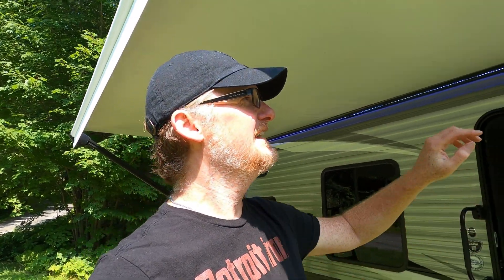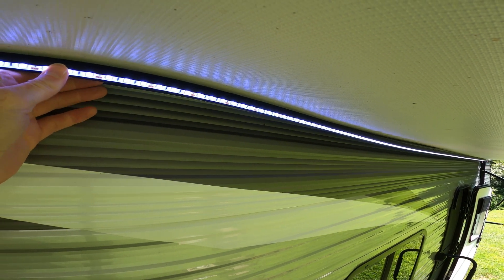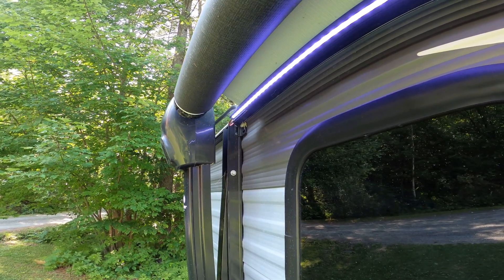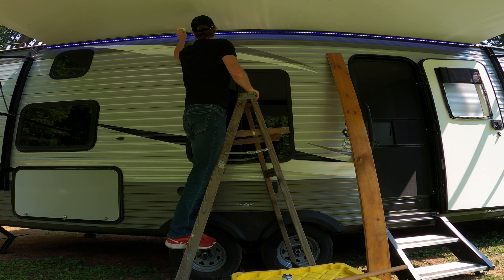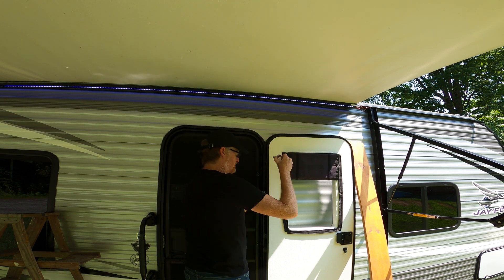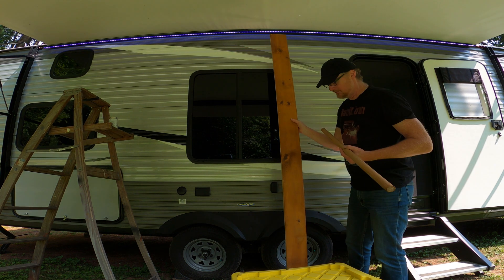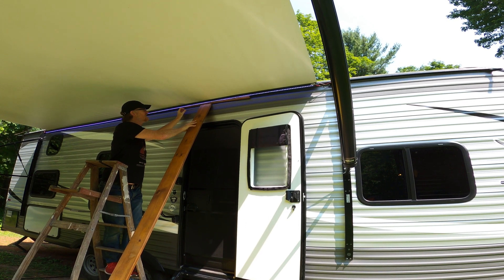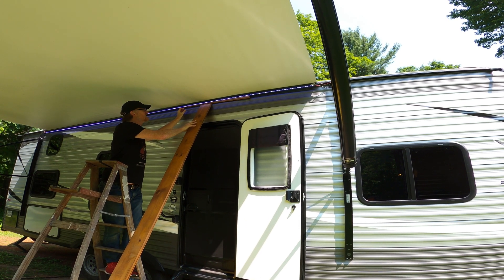Jayco Awning LED Fail & Fix | HH-66 Vinyl Cement | 2021 Jayco 264BH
The LED light started seperating from the awning. This is what I did to make it look like new again.

2021 Jayco 264bh